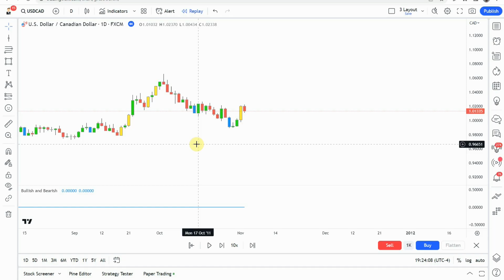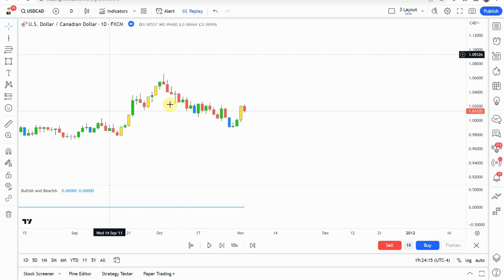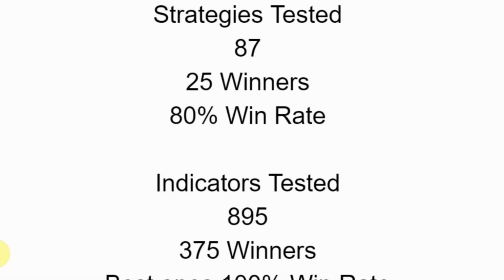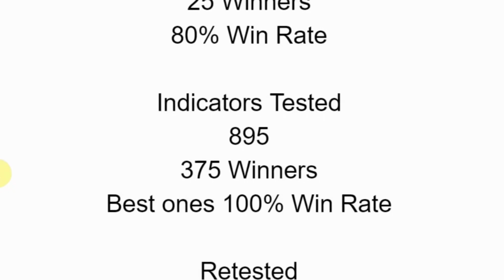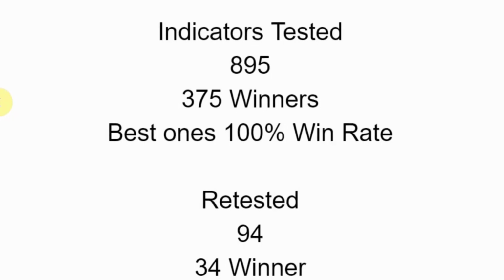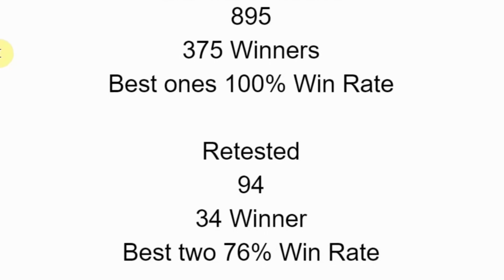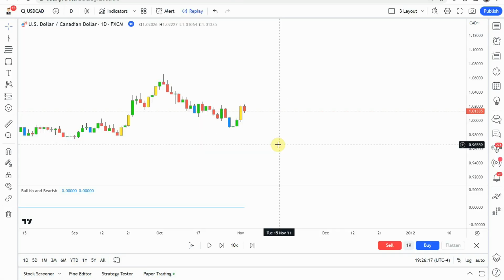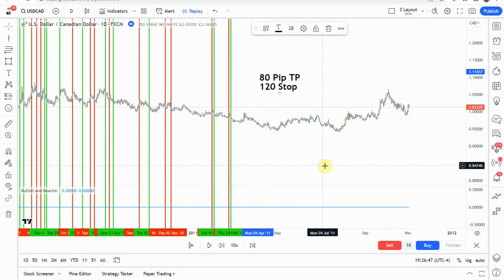Best Indicators for Swing Trading | Bullish Bearish Indicator Advanced Testing